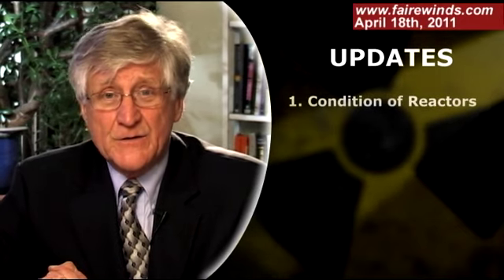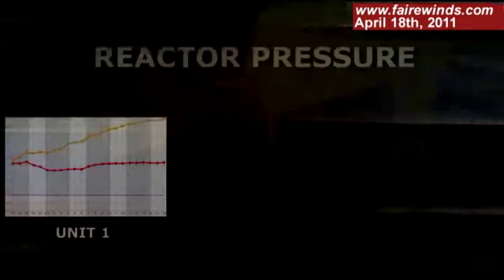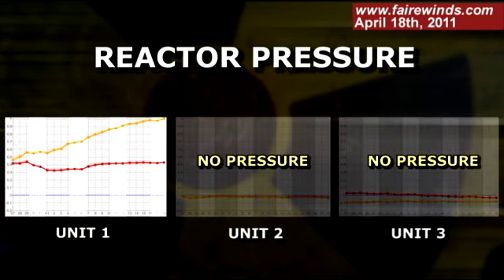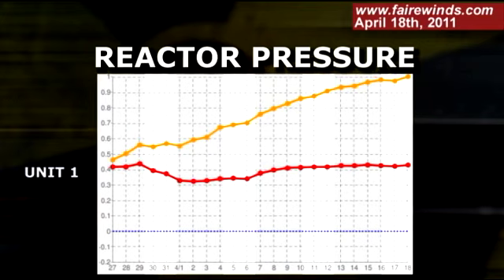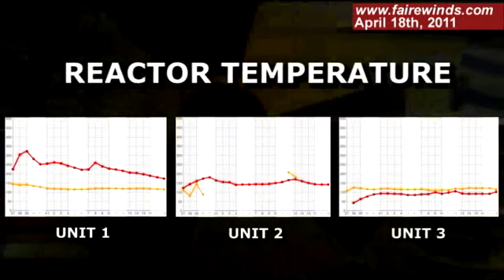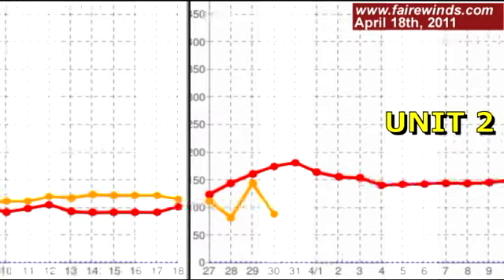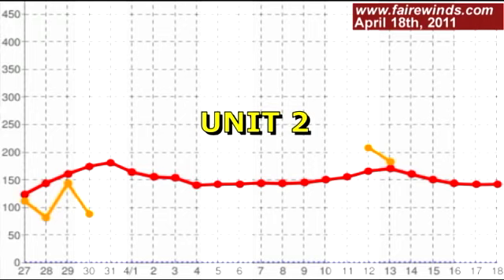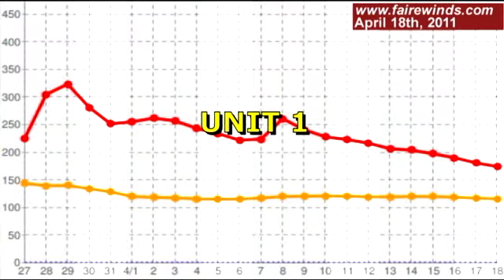Updates on Fukushima April 18th, Fairewinds Associates, Inc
Gundersen Discusses Current Condition of Reactors, TEPCO Claim of "No Fission" in Fuel Pool, and Lack of Radiation Monitoring in Fish

Gundersen analyzes new pressure and temperature data from the Fukushima reactors and containments. TEPCO recently denied that the fuel pool in Unit 4 was experiencing a partial inadvertent criticality, despite the finding of radioactive iodine-131 (an isotope with an eight-day half-life). The utility blamed the iodine on deposition resulting from the explosion of the other buildings. Gundersen takes an in-depth look at TEPCO's Theory. Lastly, he discusses the FDA decision not to monitor fish for radioactivity.